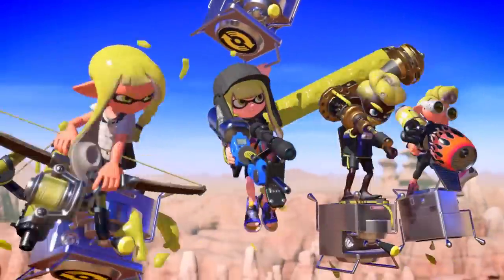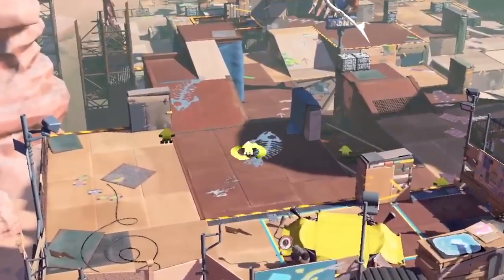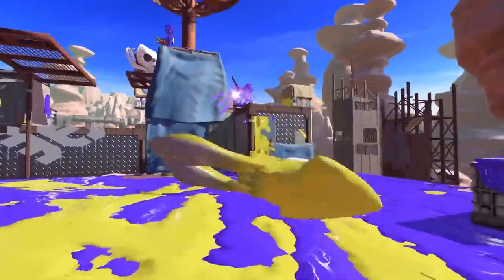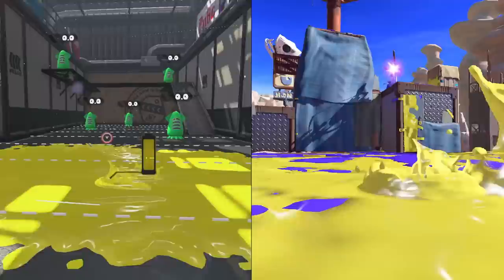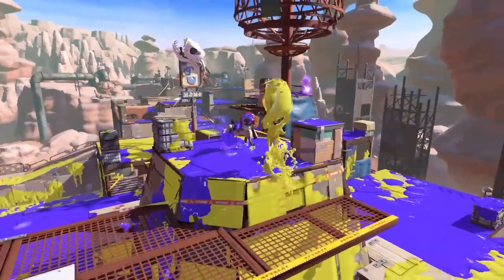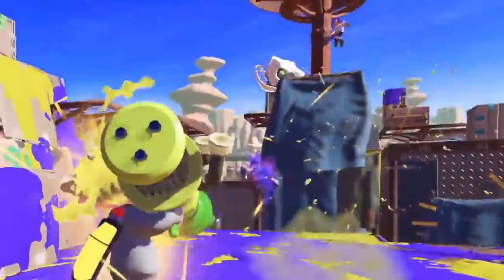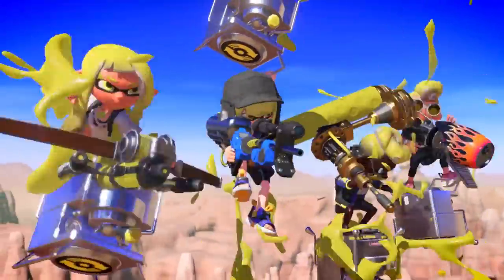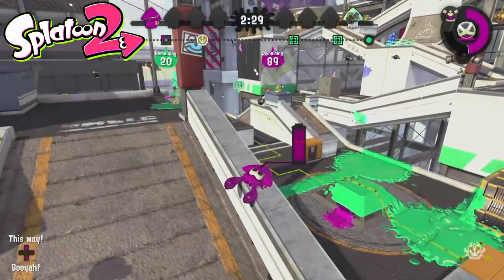Splatoon 3 - In-Depth Trailer Analysis (Gameplay Part)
SPLATOON 3 HYPEEE!!! Why not do an In-Depth Trailer Analysis on 30 seconds of gameplay? I cover everything there is to know and uncover every secret from the recent trailer!

Timestamps:

0:00 Introduction
0:40 Launch Spawning
2:25 Squid Roll
3:13 Squid Surge
3:59 Jumping Height
4:46 Weapons
5:13 Ink Bow
5:59 Sub Weapons
6:17 Special Weapons
8:02 Ink Tanks

I can't believe it's finally happening, we get Splatoon 3 and I'm beyond hyped! I'm sure you feel the same. Exactly one day after they revealed the game I upload this video, guess I really worked 16 hours of the last 24 hours in order to get this video out as quickly as possible. Hope you still enjoy it, there's just so much to these 30 seconds that needed to get uncovered. As always thanks for sticking with me!

Wadsm out.

- Splatoon 3 - Splatattack!
- Urchin Underpass  Mario Kart 8 Deluxe Music
- Splatoon  Squid Sisters Epic Rock Cover Little V
- Fly Octo Fly  Ebb  Flow Rock Cover  Splatoon 2  Shady Cicada
- Noisestorm  Crab Rave Monstercat Release
- Metroid Metal - Intro_Brinstar
- Courtney Gears - Death To Squishies (Outro)